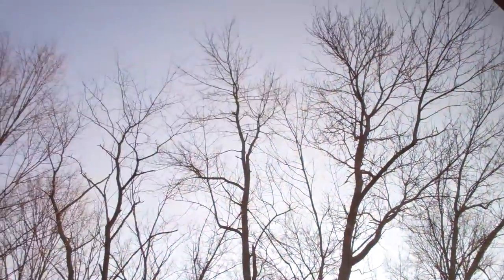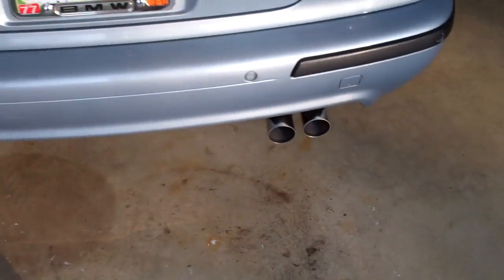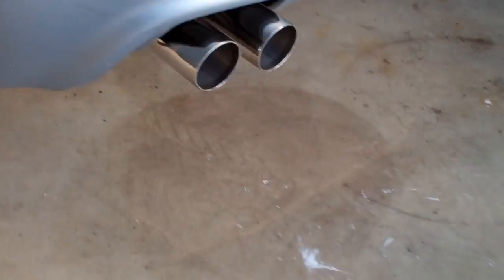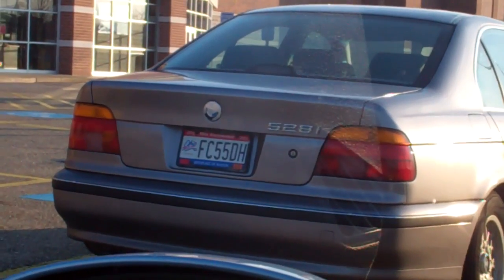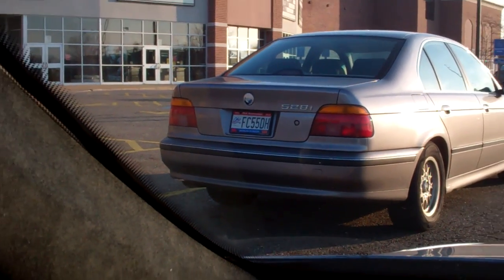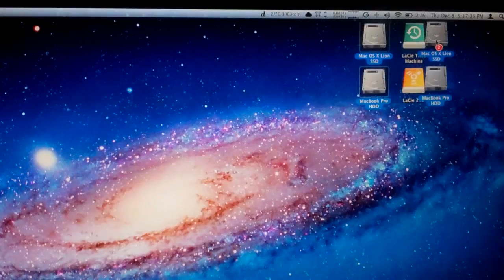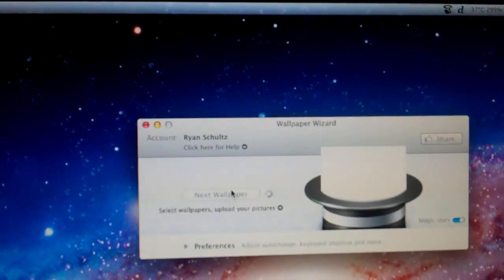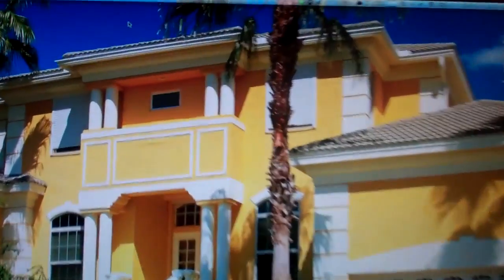Wallpaper Wizard is DICKED! 12/8/11 - Day 361